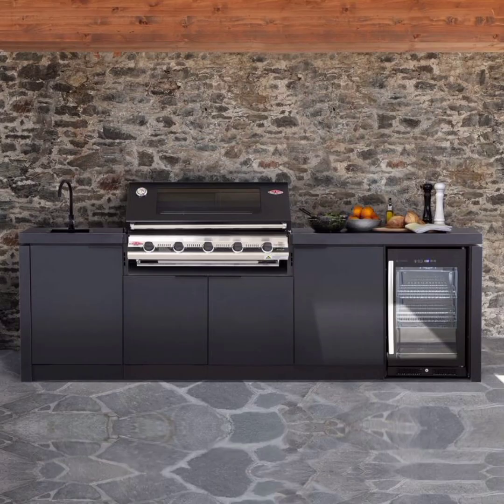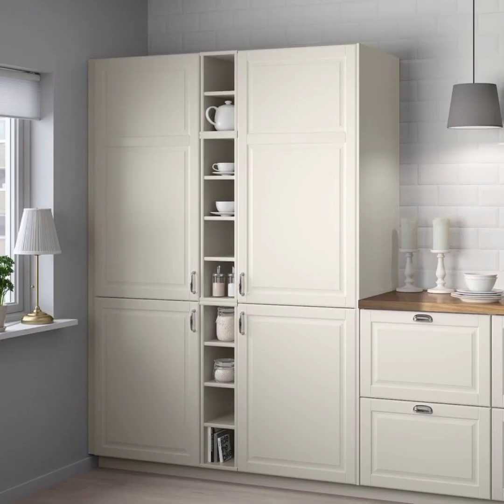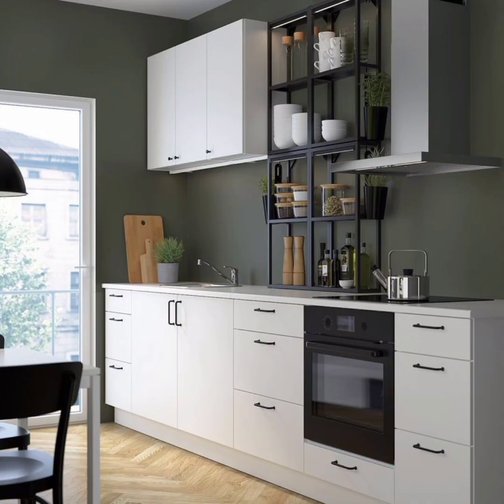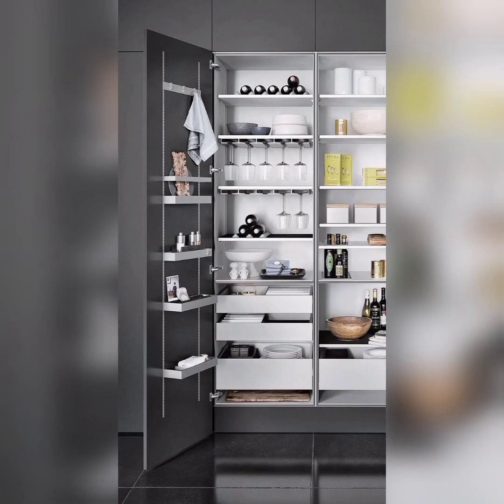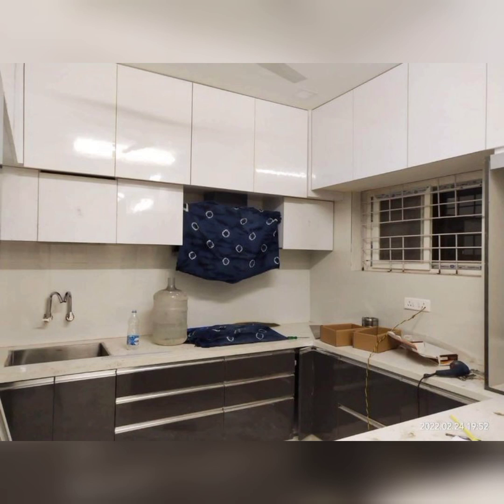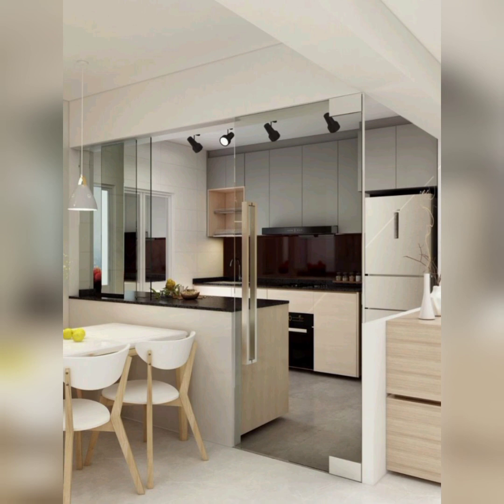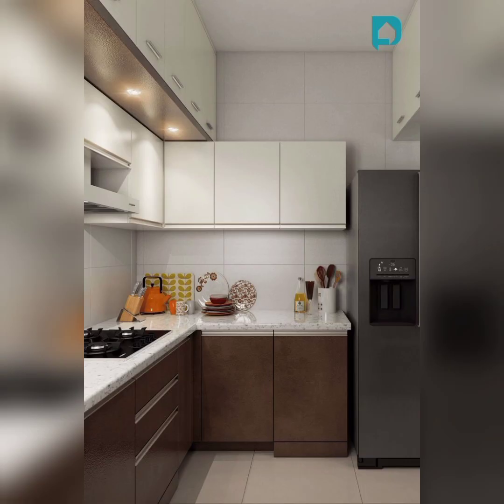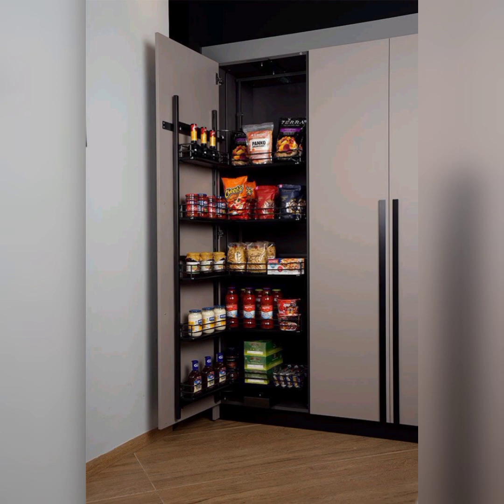Your Kitchen: 2023's Stylish Modular Cabinet Design Ideas!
In the dynamic realm of interior design and home improvement, the heart of every household, the kitchen, stands as a canvas for innovation and creativity. And in 2023, we're witnessing an exciting surge in the popularity of modular kitchen cabinet designs. These customizable and versatile solutions not only enhance your kitchen's functionality but also elevate its aesthetic appeal. Join us in this extensive exploration of the latest and most inspiring modular kitchen cabinet design ideas that are set to revolutionize your culinary haven this year.

1. **Sleek and Contemporary**: The sleek and contemporary style remains a strong trend for modular kitchen cabinet designs in 2023. Discover how clean lines, minimalist handles, and high-gloss finishes can create a modern and sophisticated look that's perfect for urban living.

2. **Open Shelving and Glass Fronts**: The idea of open shelving and glass-fronted cabinets is gaining momentum. We'll delve into the beauty of showcasing your kitchenware, adding depth, and creating a light, airy ambiance.

3. **Color Palette Trends**: Explore the latest color palette trends for modular cabinets. From classic neutrals to bold and vibrant choices, we'll guide you in selecting the perfect hues that resonate with your style and kitchen's overall atmosphere.

4. **Efficient Storage Solutions**: With modern life's fast pace, efficient storage is essential. We'll showcase innovative modular cabinet designs that maximize your kitchen's storage space, including pull-out pantries, corner solutions, and smart drawer dividers.

5. **Mixing Materials**: One of the most exciting trends in 2023 is the fusion of materials. Learn how to combine wood, metal, and even stone to create a unique and textured look for your modular kitchen cabinets.

6. **Functional Islands**: Islands aren't just for prep work; they can house modular cabinets too. We'll show you how to incorporate these multi-functional islands into your kitchen for added storage, seating, and style.

7. **Tech-Integrated Cabinets**: As smart homes become more prevalent, we explore how you can integrate technology into your modular cabinets. Discover cabinets with built-in charging stations, Bluetooth speakers, and even smart lighting.

8. **Sustainability and Eco-Friendly Choices**: 2023 is all about sustainability, and that extends to kitchen cabinet choices. We'll introduce you to eco-friendly materials, finishes, and designs that align with your commitment to a greener lifestyle.

9. **Customization and Personalization**: Personalization is key to making your kitchen unique. We'll guide you through the process of customizing your modular cabinets to perfectly suit your preferences and functional needs.

10. **Budget-Friendly Options**: Kitchen upgrades don't have to break the bank. We'll showcase budget-friendly modular cabinet options that offer affordability without compromising on style or quality.

In this comprehensive guide, we're diving deep into the world of modular kitchen cabinet design ideas for 2023. Whether you're a seasoned homeowner looking to revamp your kitchen or embarking on a new renovation project, this video is a treasure trove of inspiration, advice, and practical insights. From the latest trends to timeless classics, we've got it all covered, ensuring that your kitchen becomes a space that not only satisfies your culinary requirements but also fulfills your design aspirations.

Prepare to transform your kitchen into a haven of innovation and style with our expert insights and trendspotting. From aesthetics to functionality, we're here to help you make informed decisions that align with your unique taste and cater to your daily needs. Get ready to elevate your kitchen to a whole new level with 2023's stylish modular cabinet design ideas. Your dream kitchen is just a click away!